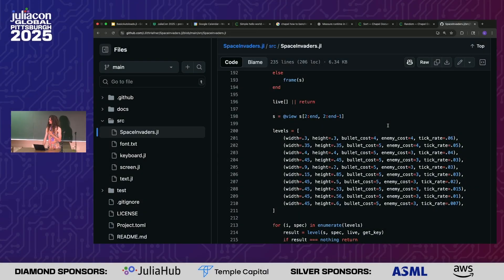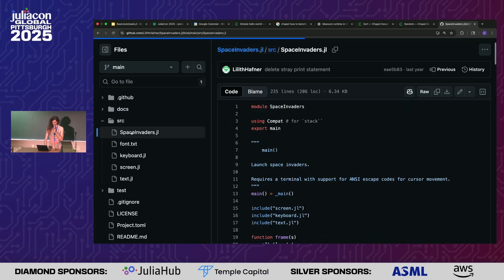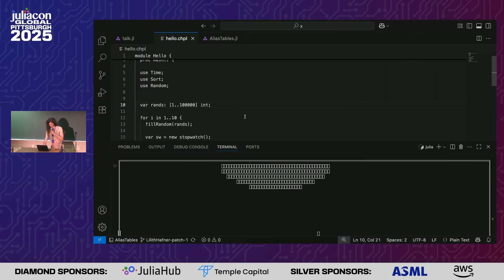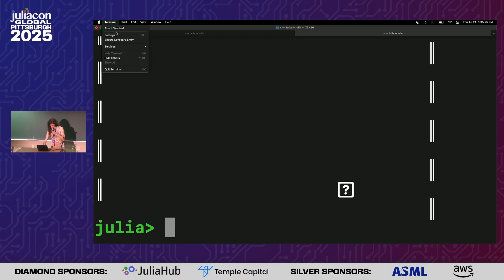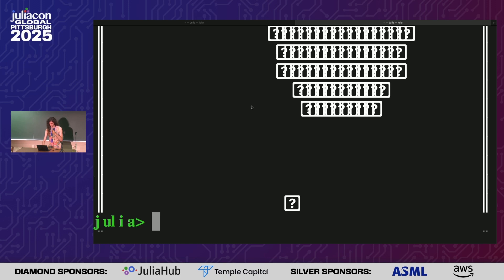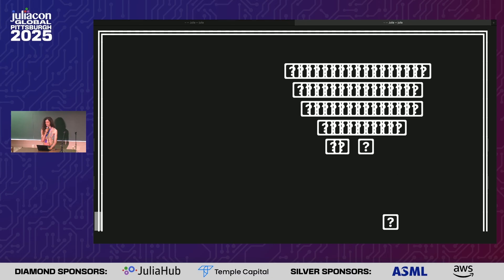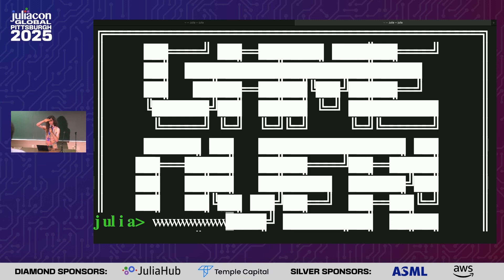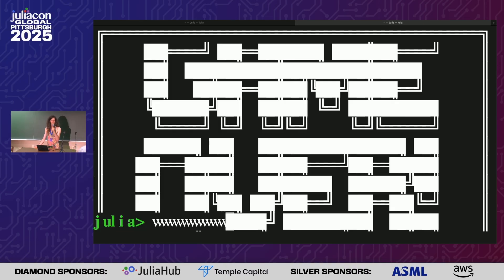Space Invaders: a new REPL mode. | Hafner | JuliaCon Global 2025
Space Invaders: a new REPL mode. by Lilith Hafner

SpaceInvaders.jl provides a multi-level game of space invaders complete with a splash screen, game over screen, and even a you win screen, if you can find it :)

And adding this as a repl mode with space as the trigger is a surprisingly non-disruptive way to make it available. This talk will include a demo, encourage folks to try the game, and showcase how easy it is to make a custom REPL mode.